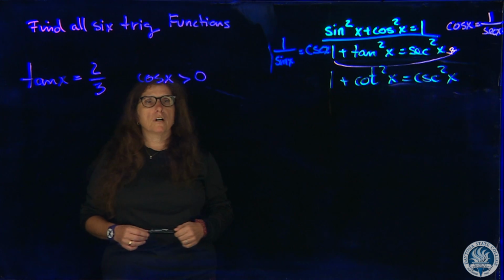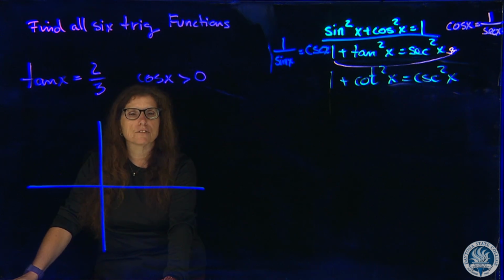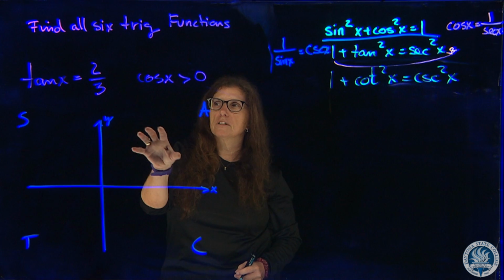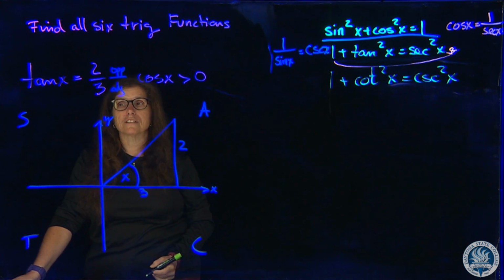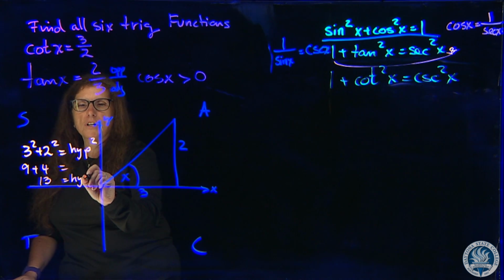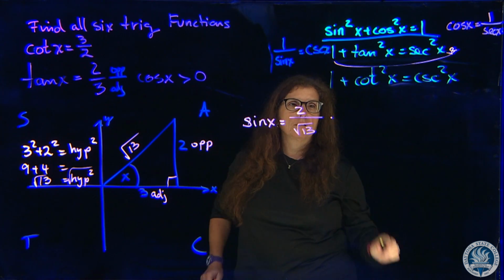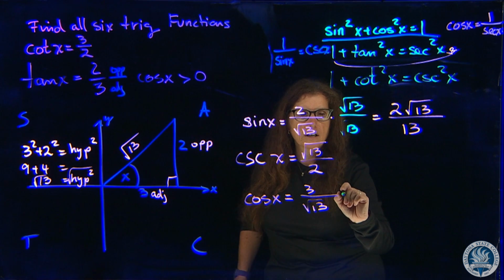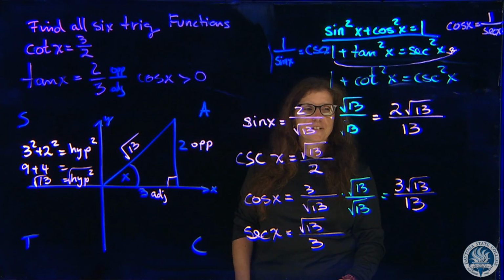Find All Six Trig Functions